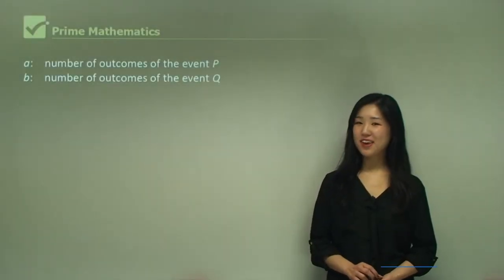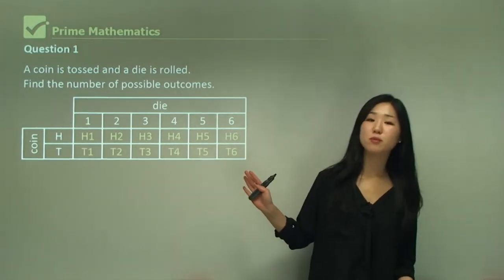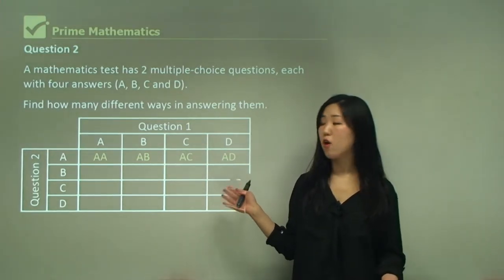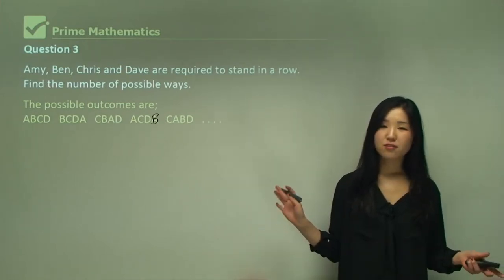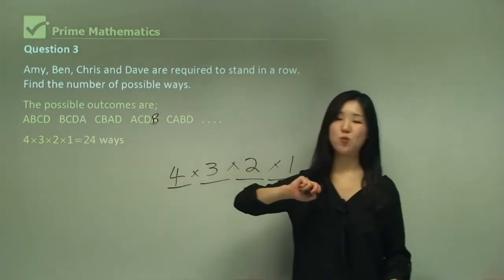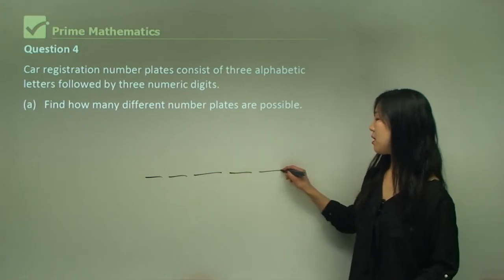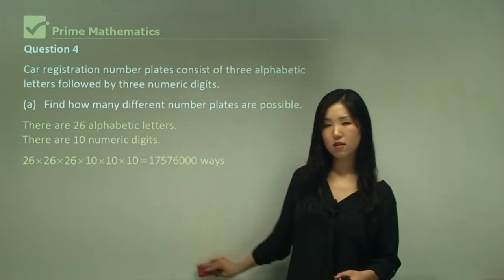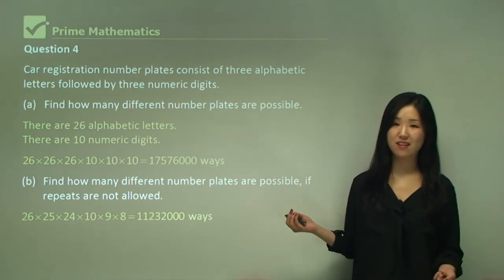Mastering Multi-Stage Events: Unraveling Probability Layers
🎲 Are you ready to conquer the complex world of probability? Join us in this mind-bending journey as we unlock the secrets behind multi-stage events.

In our latest video, we'll delve deep into the realm of multi-stage events in probability. Get ready to sharpen your skills and enhance your understanding of this fascinating mathematical concept.

🧩 We'll start with the fundamentals, ensuring you have a solid grasp of basic probability concepts. Then, we'll gradually unravel the layers of complexity that arise in multi-stage events. From dice rolls to card games, we'll explore various scenarios to help you visualize and comprehend the probabilities involved.

🔮 Probability isn't just about chance; it's a powerful tool used in fields like statistics, finance, and science. By the end of this video, you'll be equipped with the knowledge and skills to tackle real-world problems that involve multi-stage events.

📈 Join us and embark on a thrilling journey through the intricate world of multi-stage events in probability. Whether you're a student, a math enthusiast, or someone looking to enhance their problem-solving skills, this video has something for everyone.

Don't miss out on this opportunity to sharpen your probability skills and unravel the mysteries of multi-stage events. 📐🎯